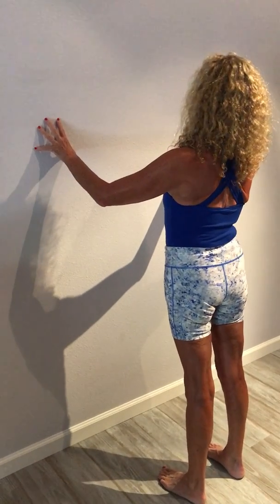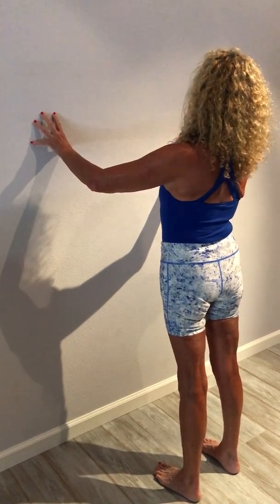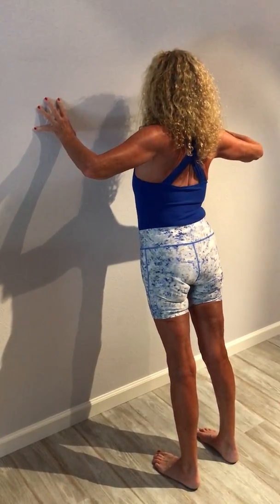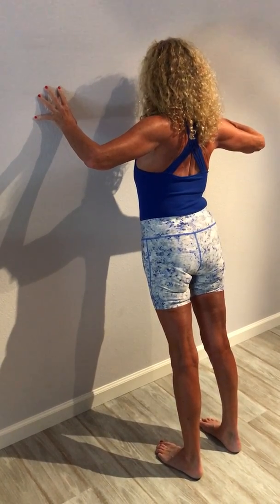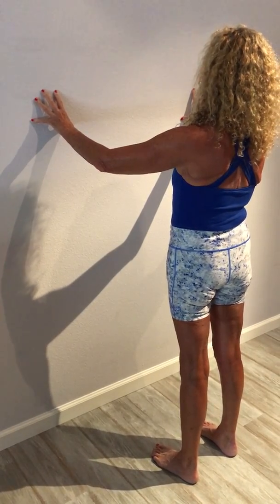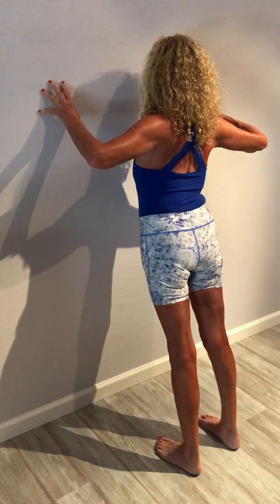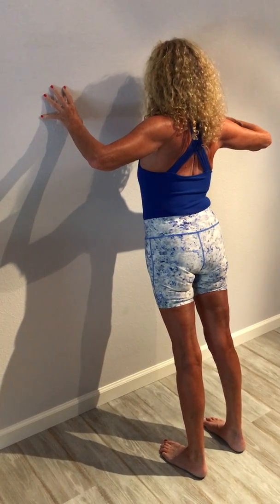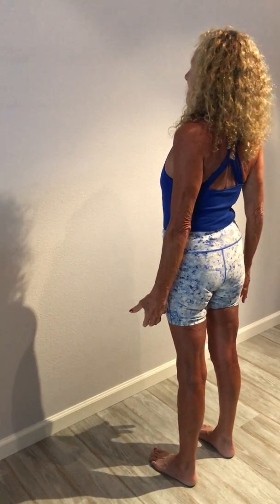BoomerPlus Yoga Summer of Wellness, Video Four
Summer of Wellness, Video Four: Wall Pushups.
This exercise is great for the upper body, the upper back and your arms, hands and wrists and I use the fingertips on the wall to strengthen the fingers as well. You can do this exercise anywhere you have a wall. Great for stretching when you travel.